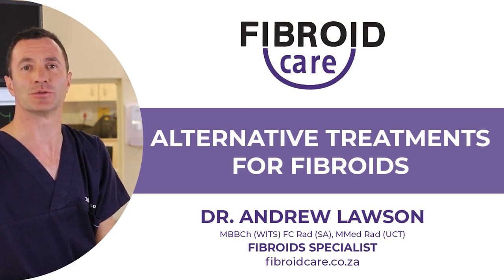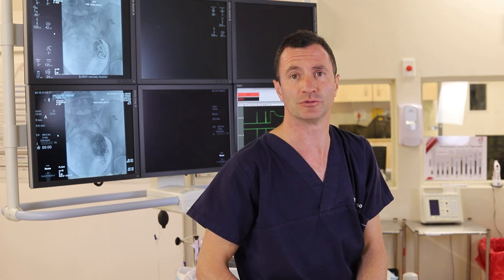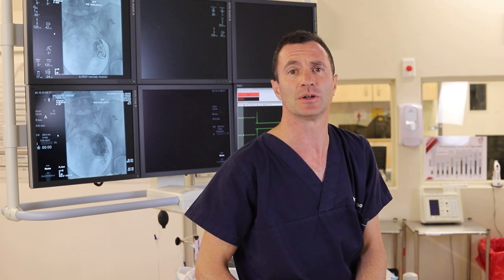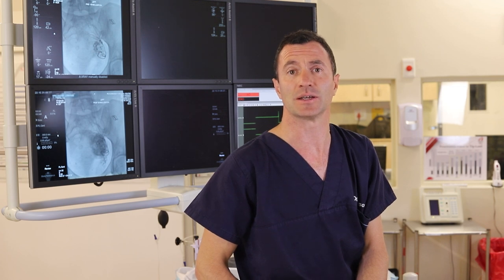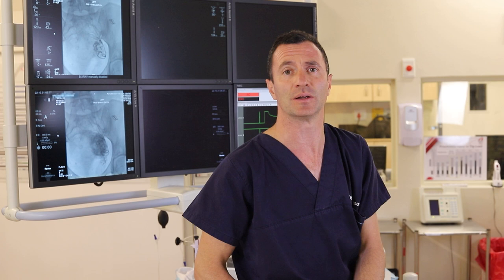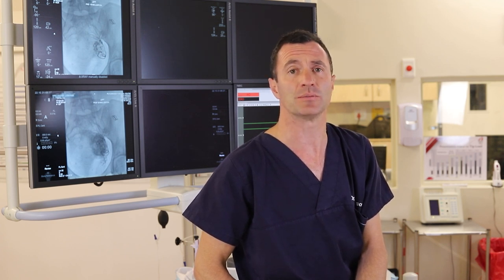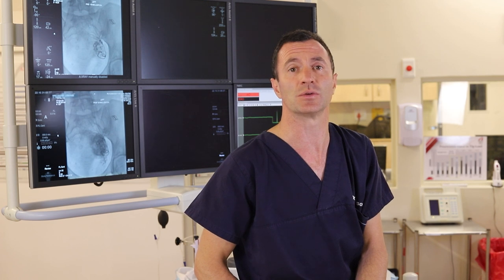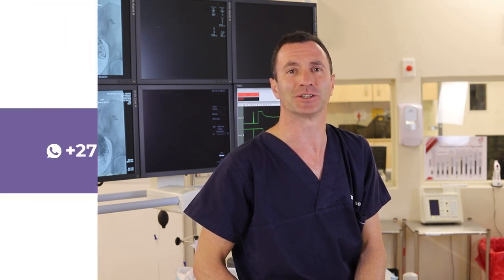Alternative Treatments for Fibroids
In this video Dr Lawson goes through various fibroid treatment methods available. These include: hysterectomy and myomectomy (surgical) as well as fibroid embolization (non-surgical).

Fibroid Care specializes in fibroid treatment through uterine fibroids embolization (UFE) also known as uterine artery embolization (UAE).